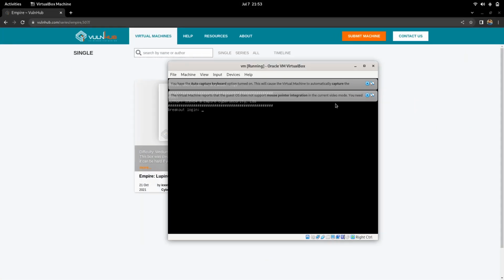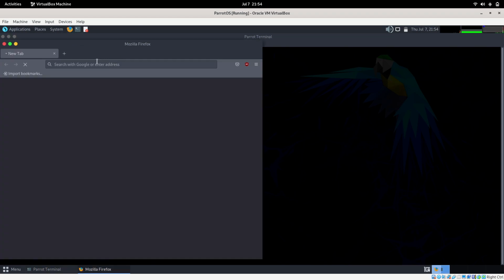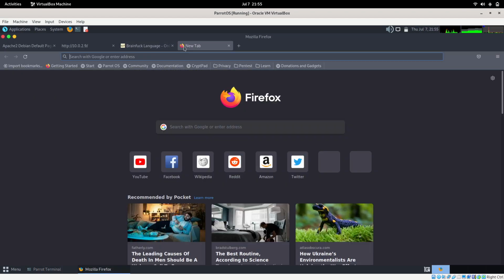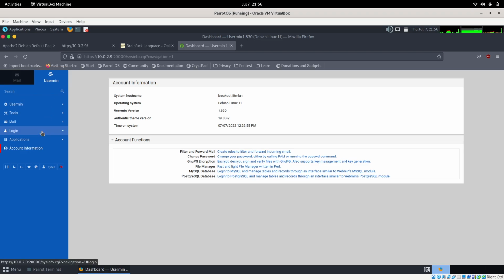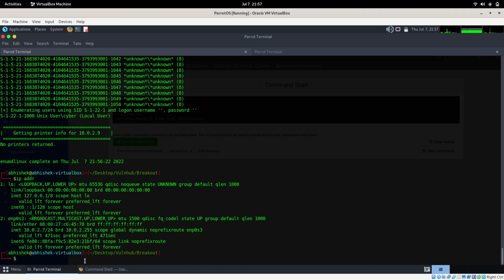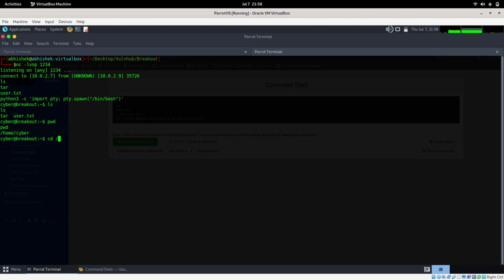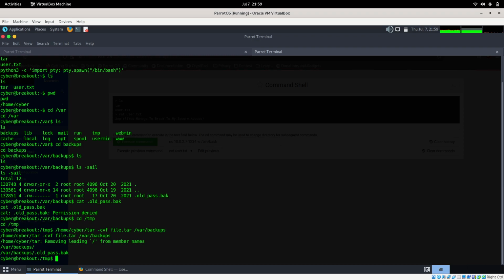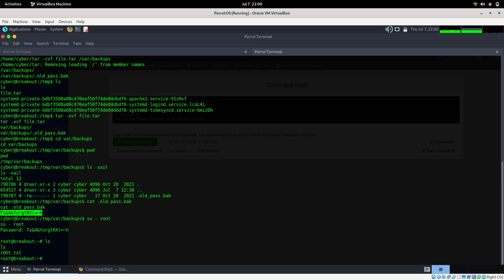Vulnhub - Empire: Breakout Walkthrough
Hi in this video I have solved a Vulnhub machine Empire: Breakout.